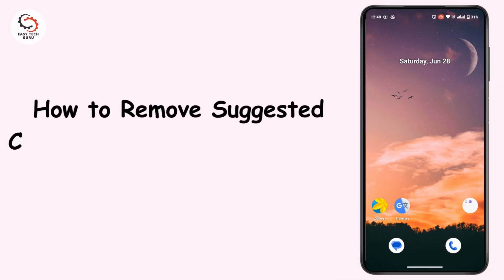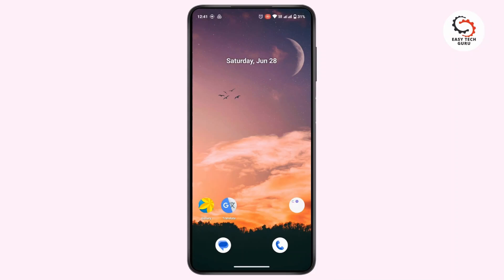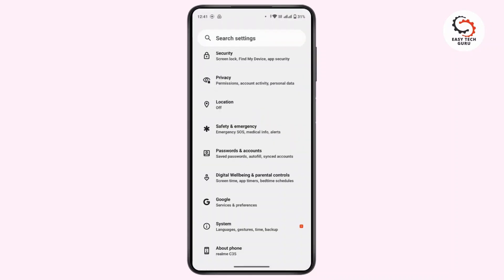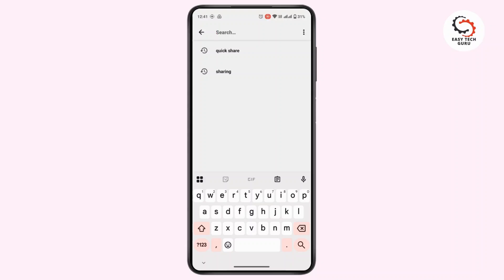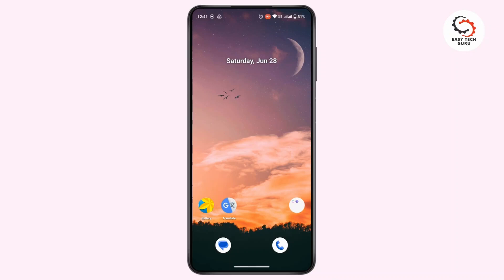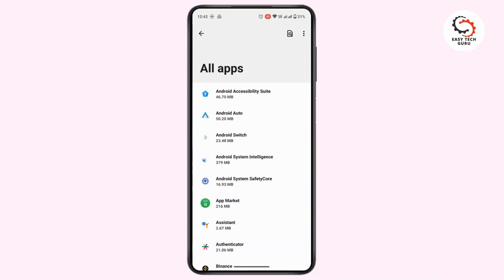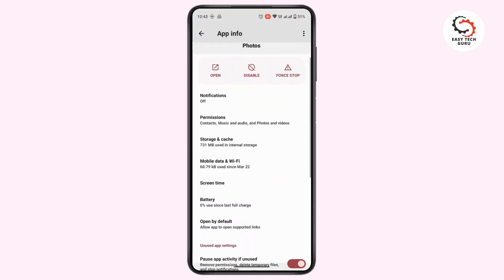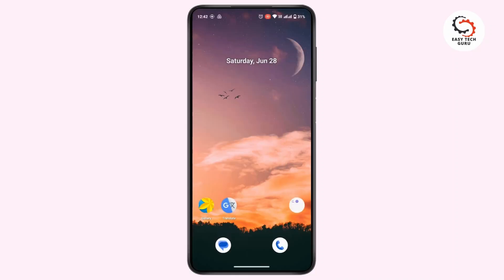How to Remove Suggested Contacts When Sharing Photos on Android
Learn how to remove suggested contacts when sharing photos on Android easily. If you want to disable the annoying suggested contacts feature while sharing images via Gallery, Google Photos, or messaging apps like WhatsApp and Messenger, this quick guide will show you step-by-step how to turn off direct share and clear app cache to stop those suggestions. Perfect for all Android devices with simple settings tweaks.

Chapters:
00:00 - Introduction
Learn how to remove suggested contacts when sharing photos on Android.

00:15 - Access Settings
Open your Android device settings to get started.

00:25 - Search for Direct Share
Use the settings search bar to find "sharing" or "direct share."

00:40 - Disable Direct Share
Turn off the direct share or sharing suggestions if available.

00:55 - Clear App Cache Method
If direct share isn’t available, open "Apps" in settings.

01:10 - Find Sharing Apps
Locate your Gallery, Google Photos, or File Manager app.

01:25 - Clear Cache for the App
Go to "Storage & cache" and tap on "Clear cache."

01:40 - Clear Chats in Messaging Apps
For WhatsApp or Messenger, clear or archive chats with suggested contacts.

01:55 - Restart Phone & Conclusion